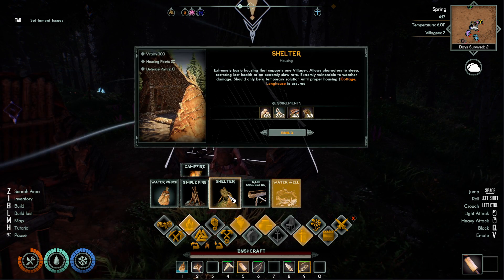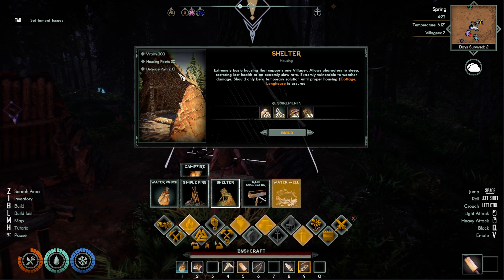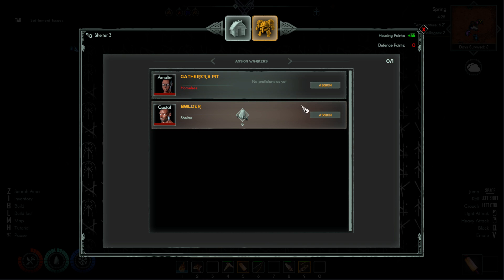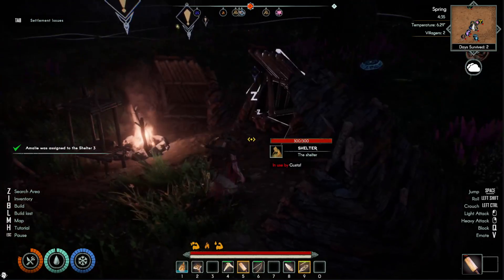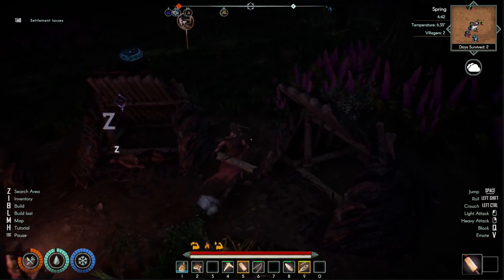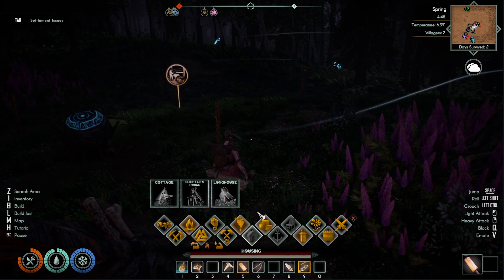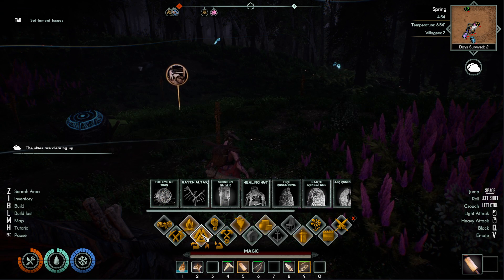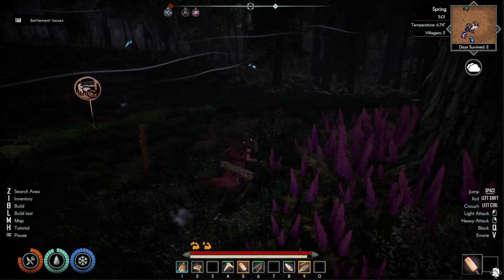Aska How to Assign Shelter to Villager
Aska How to Assign Shelter

Ginger Empire
1960 Madison St

Stream Schedule!